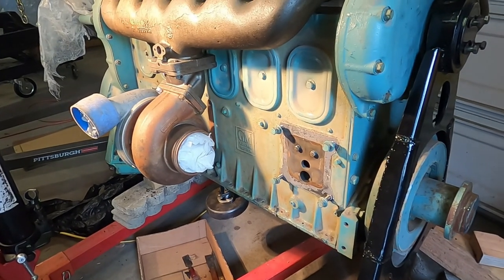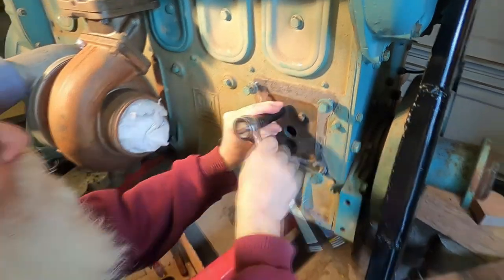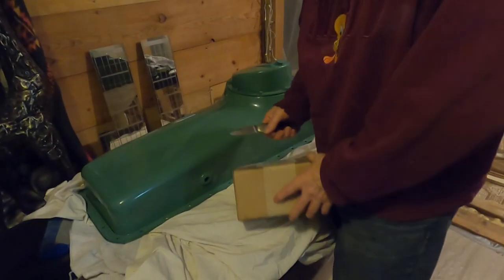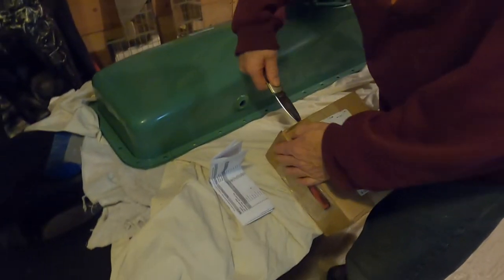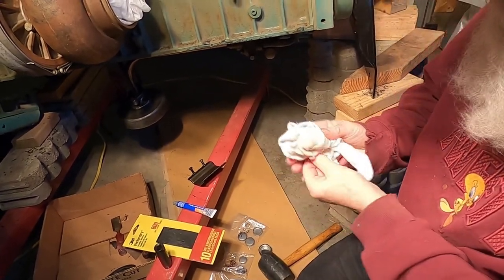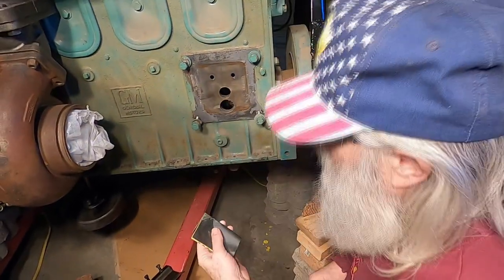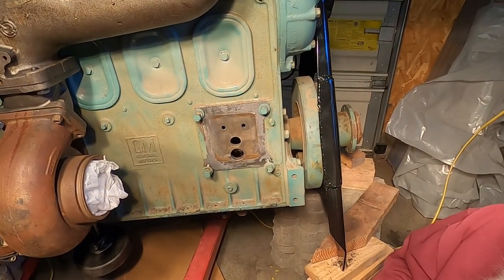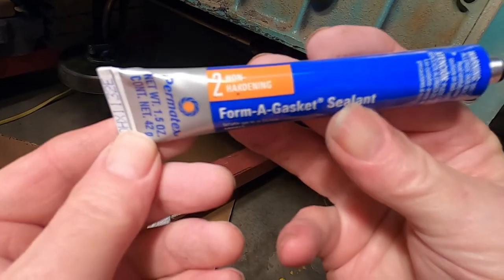671 Detroit Diesel Engine Modifications..Plugging oil pressure drains and modifying valve cover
Working towards first start on our rebuilt 671 Detroit Engine. With the guidance from our friend Joe Maser we are plugging all the pressure oil drains and adding a pressure relief filter on our vintage aluminum valve cover...In this video Mike will be putting in 2 soft plugs where there was a pressure drain where oil would leak on the ground...this process should stop the oil leaks on this old Detroit. Thanks Joe.